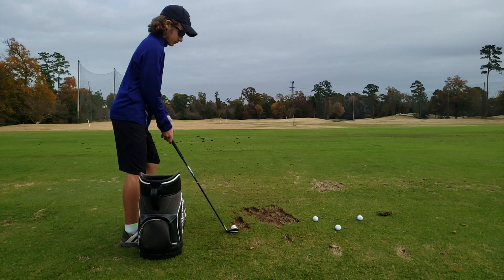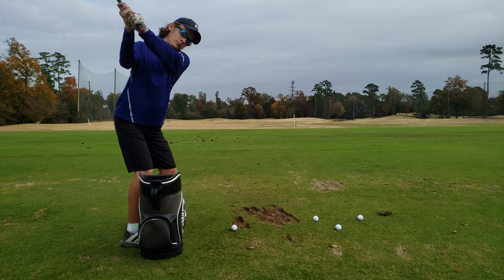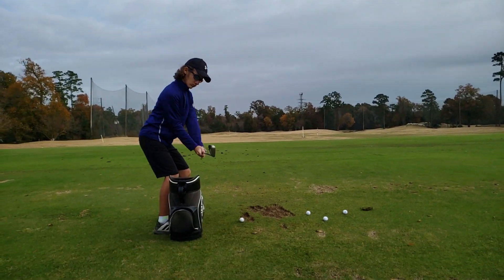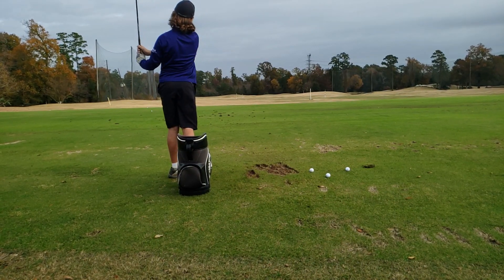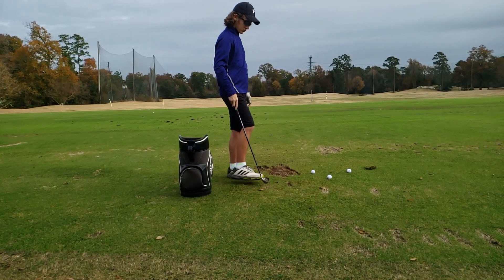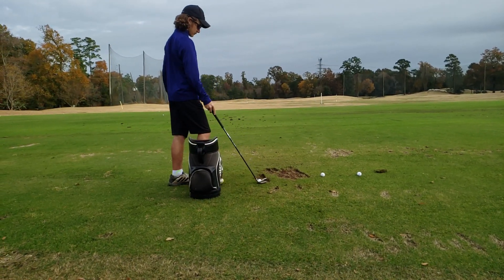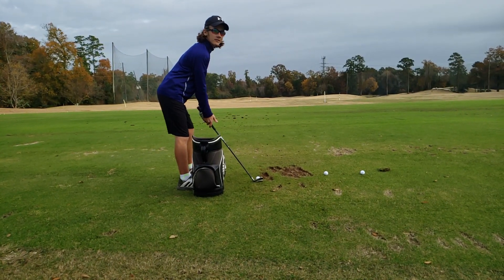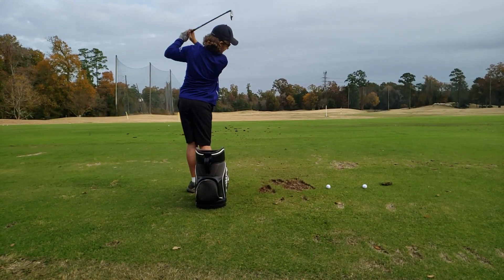Brooks paw/swing (11/29/18)(1)